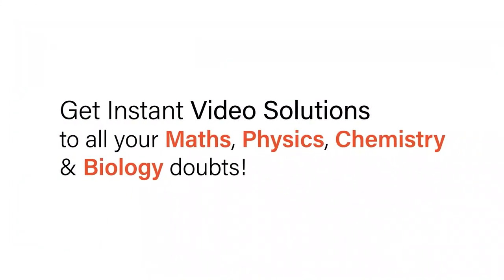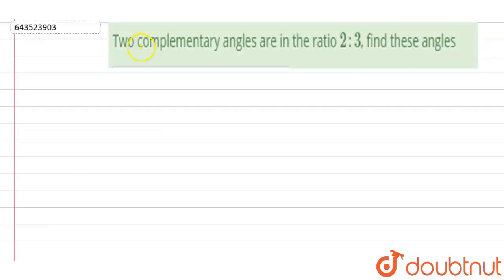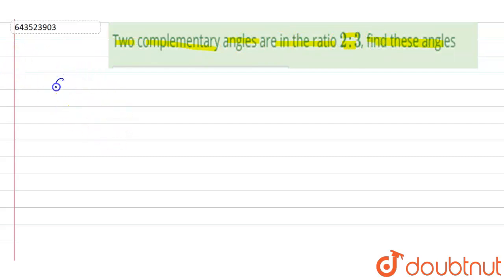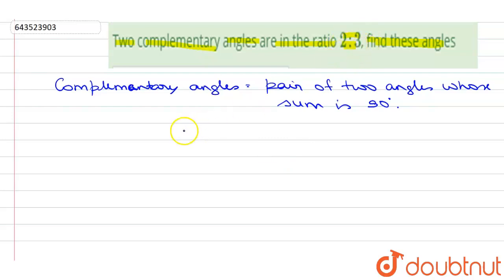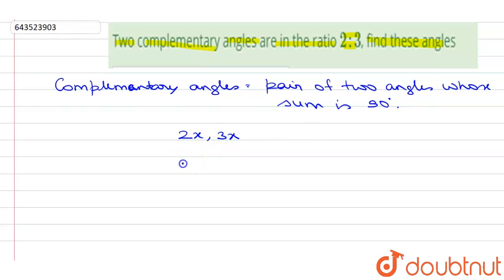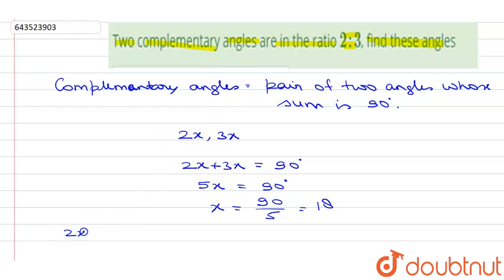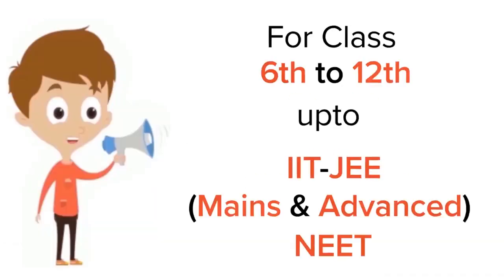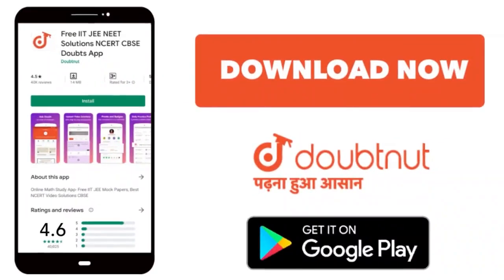Two complementary angles are in the ratio 2: 3, find these angles | 6 | ANGLES AND LINES | MATHS...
Two complementary angles are in the ratio 2: 3, find these angles
Class: 6
Subject: MATHS
Chapter: ANGLES AND LINES
Board:ICSE

👉 Have Any Query? Ask Us.

Our Telegram Pages:
class 6
6 class ka math syllabus